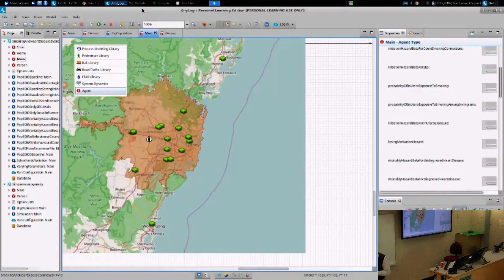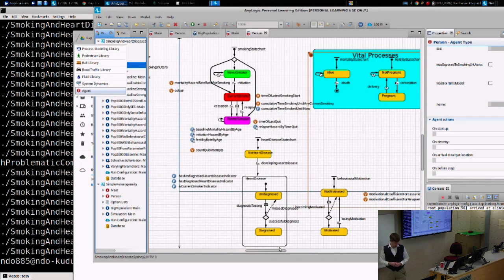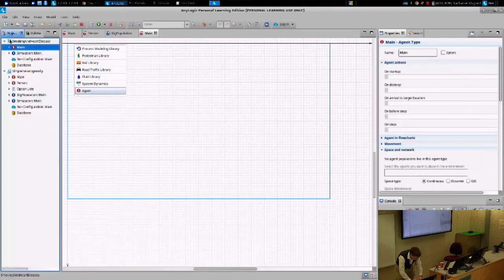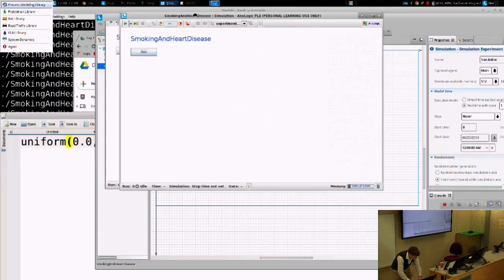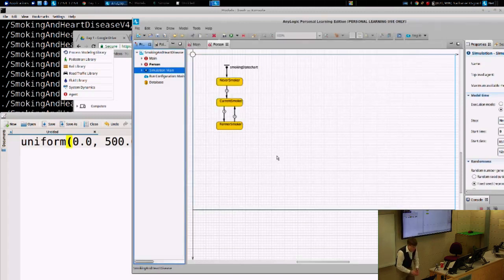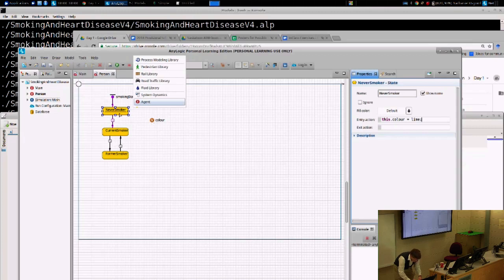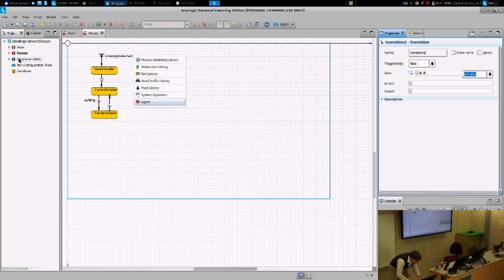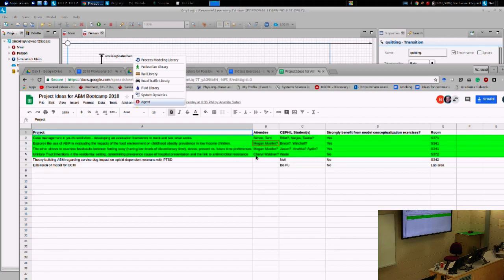Introduction to AnyLogic Statecharts THORV S320 8 20 2018 1 14 PM default 1f1f2f8d